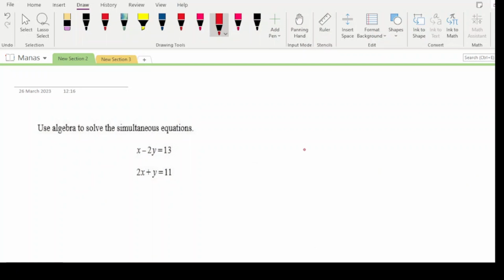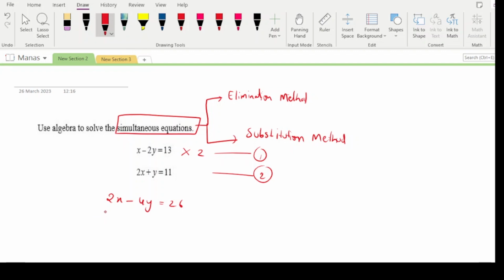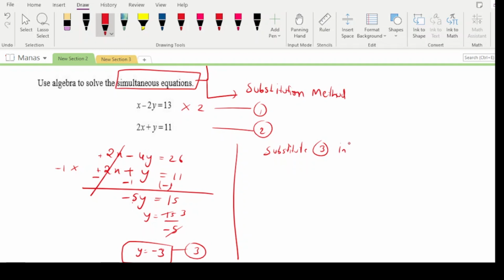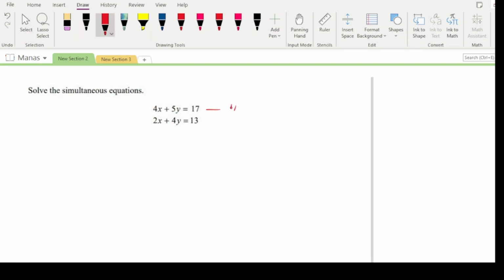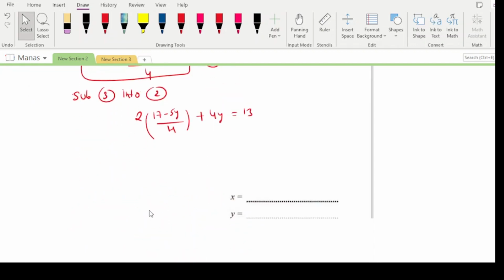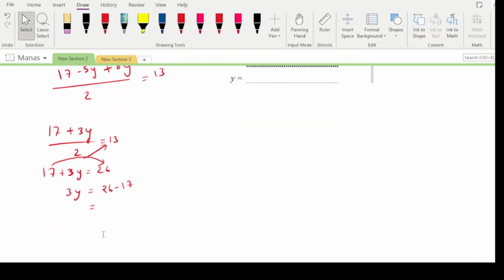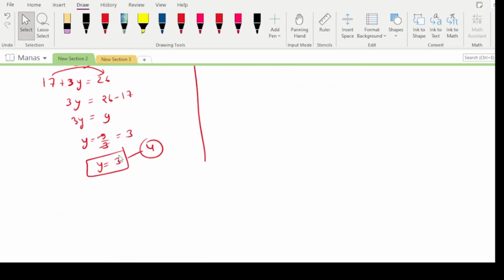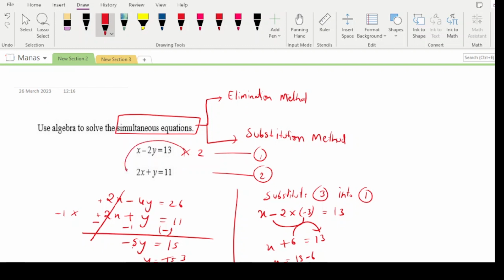simultaneous equations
Check point grade 9 Mathematics |
About this video- Dosto Aaj Ki Is Video Me Maine class 9 & 10 simultaneous equation solve krna sikhaya h.